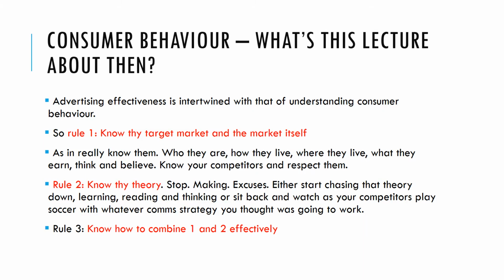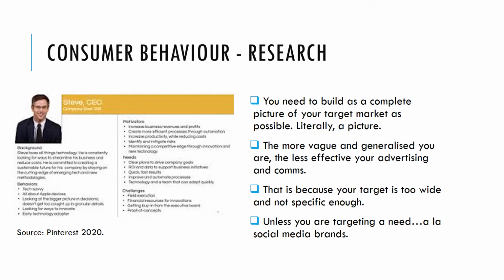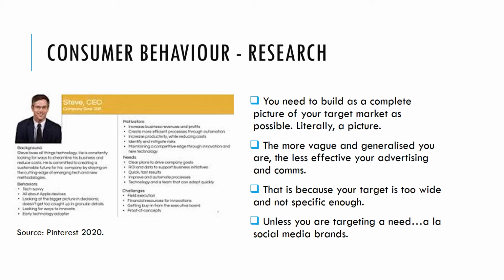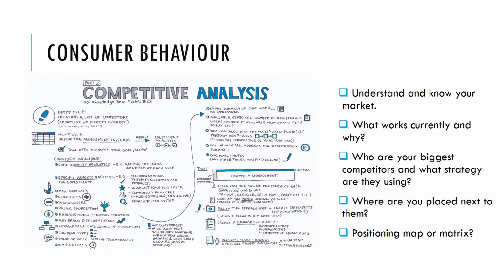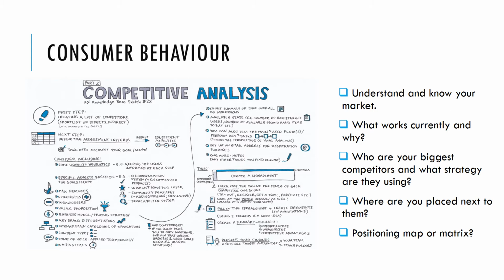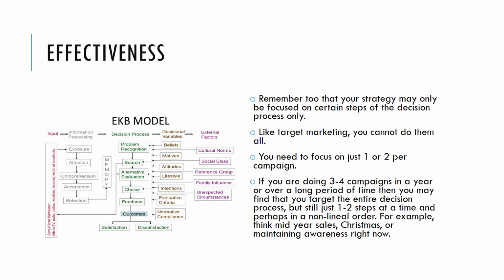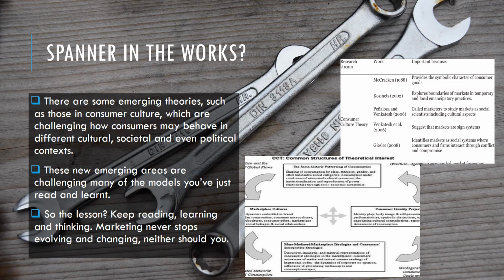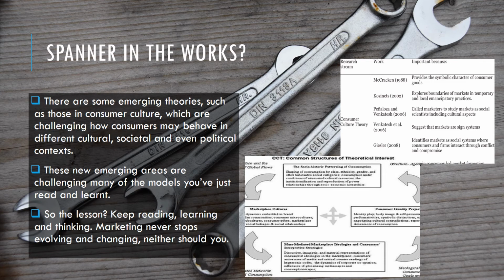W4 MKTG2033 2020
Consumer Behaviour and Advertising